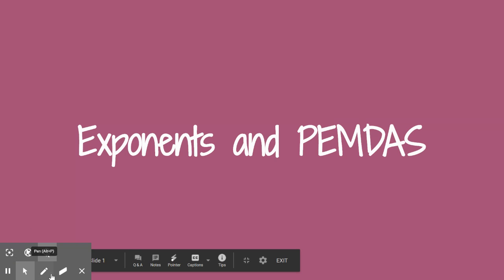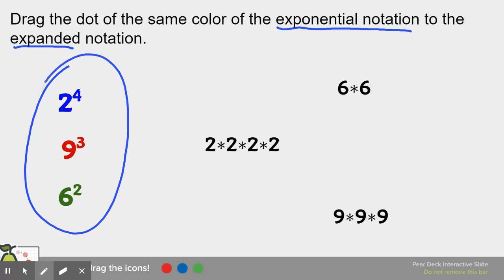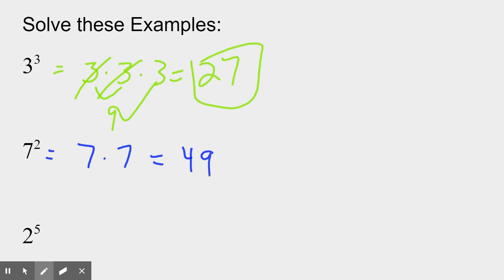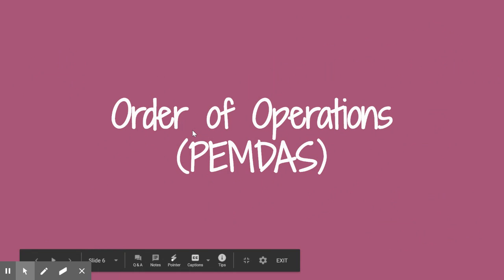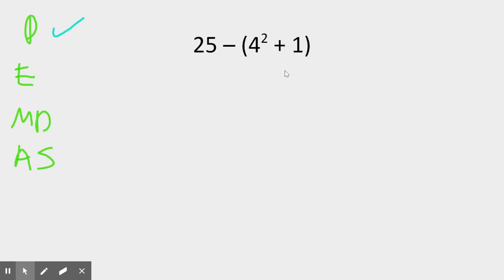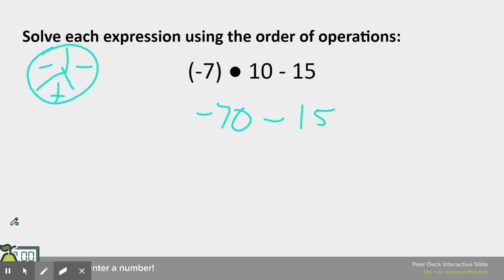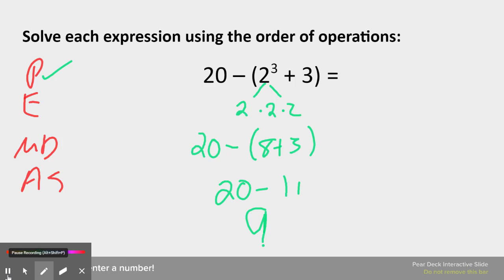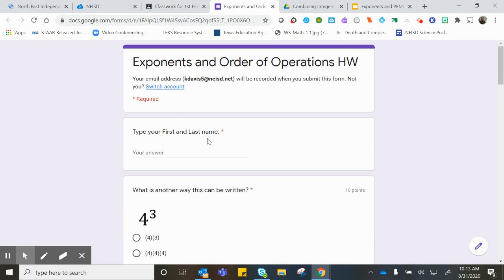8/31 and 9/1 Exponents and Order of Operations